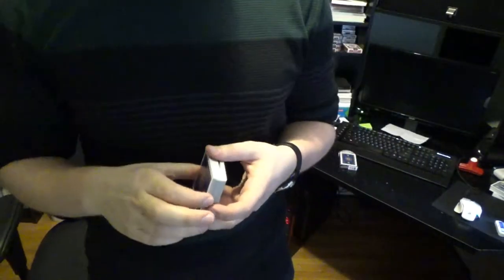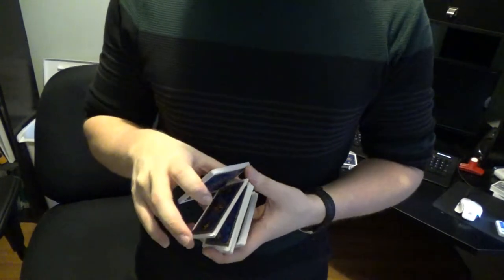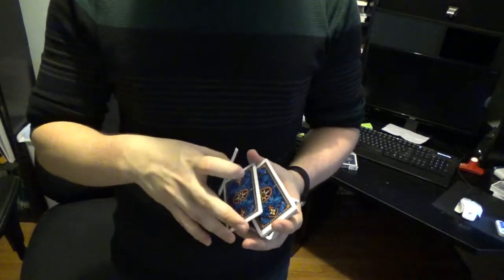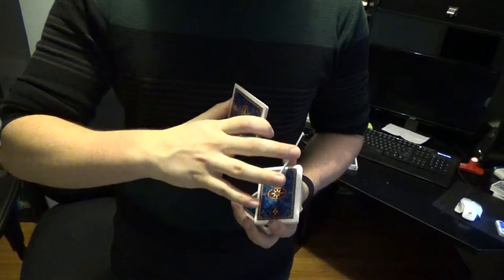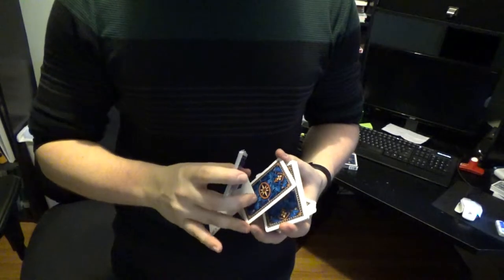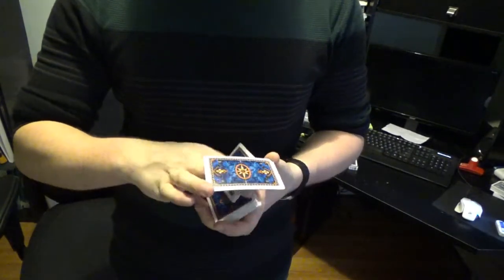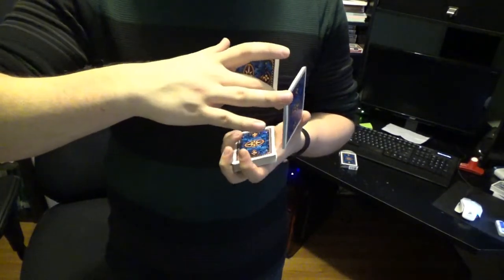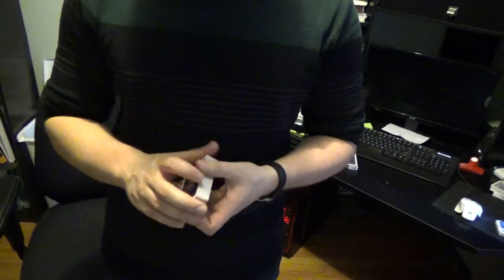Neptune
Hey everyone this is Neptune.  It was featured on Vegetable Hero's channel as part of a 11 flourish tutorial video.  I enjoy a lot of his flourishes so check him out I may post a few more tutorials on some of his flourishes because I enjoy his stuff.  Hopefully this video was easy to follow it is a pretty tricky cut to learn